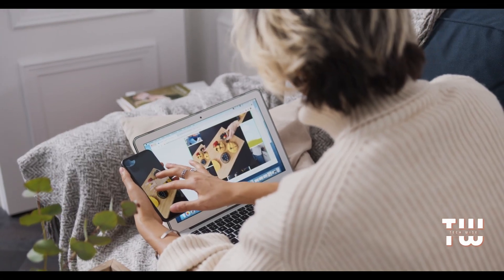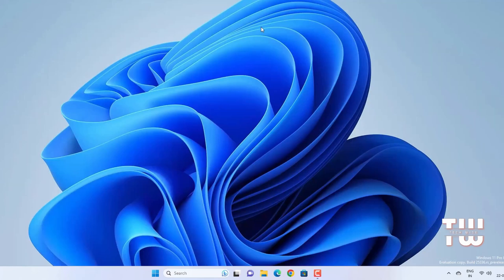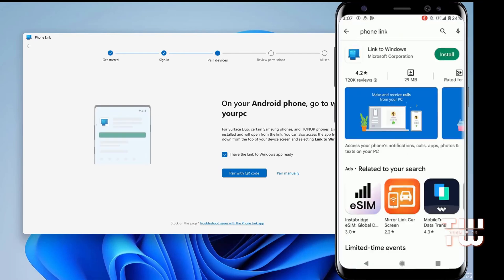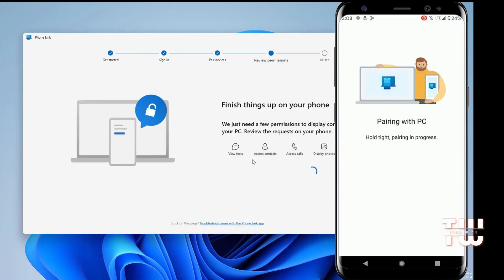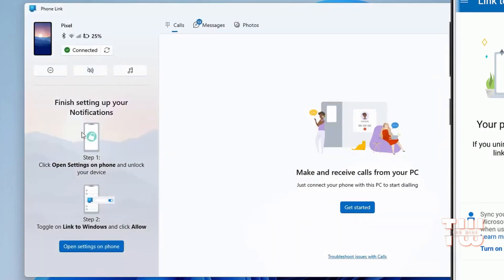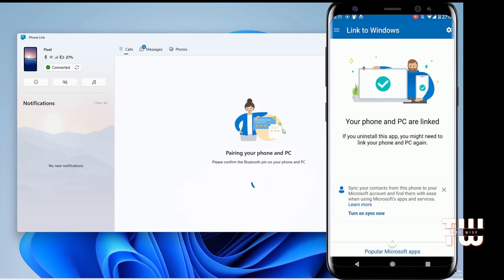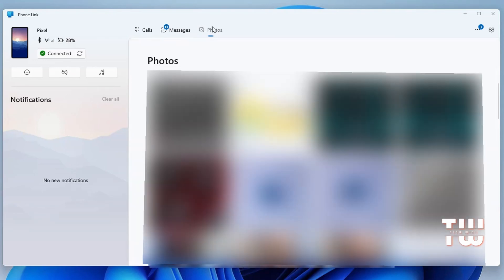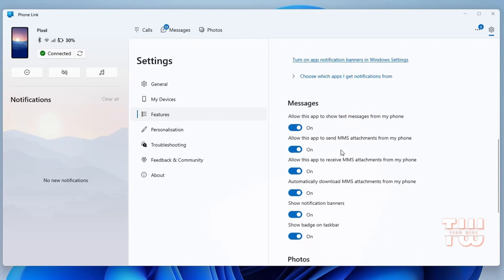How to connect you Smartphone to Windows PC through PhoneLink App.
Learn how to link your smartphone to your Windows PC effortlessly with the Phone Link App. Follow simple steps to download and install the app from the Windows Store or Play Store. Connect via Bluetooth and Wi-Fi, access messages, photos, and make calls directly from your PC. Customize settings and optimize connections for seamless integration. Simplify your tasks today!